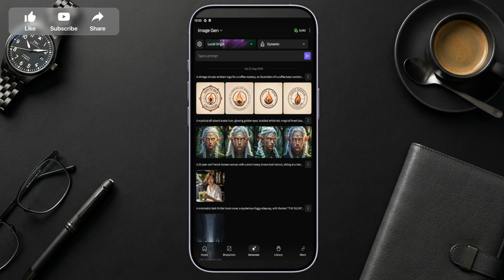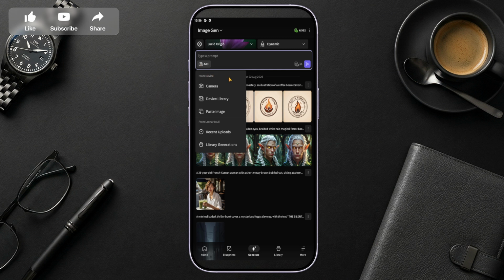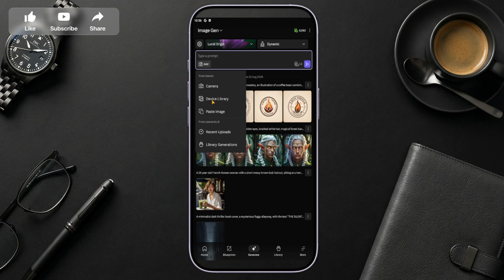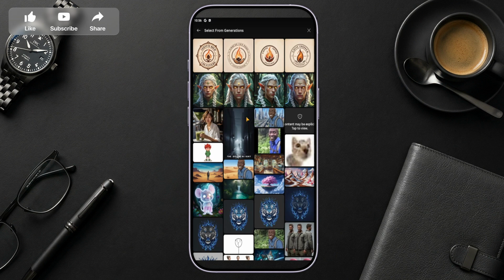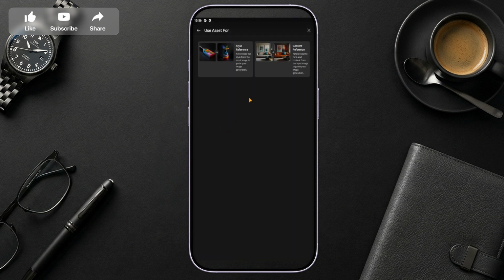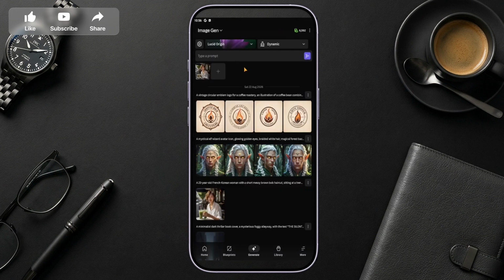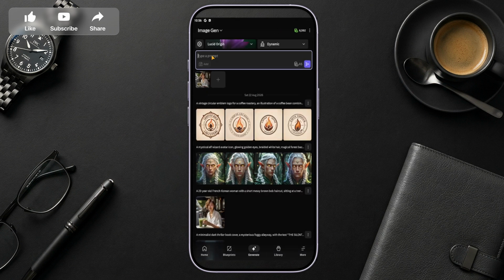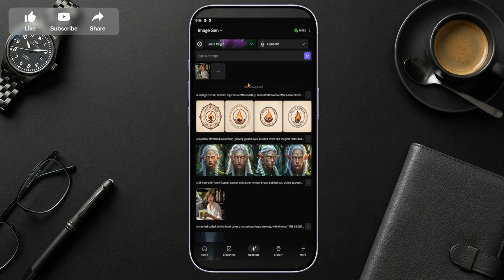How To Use Reference Image In Leonardo AI Mobile [2026 Guide]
How To Use Reference Image In Leonardo AI Mobile